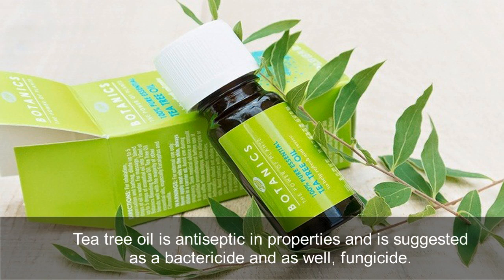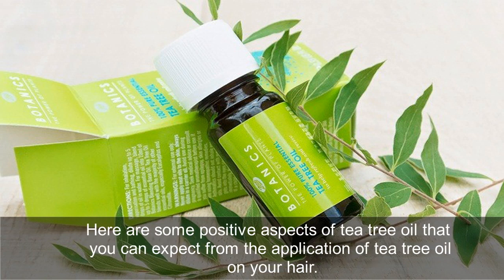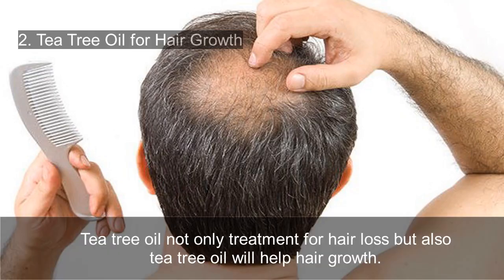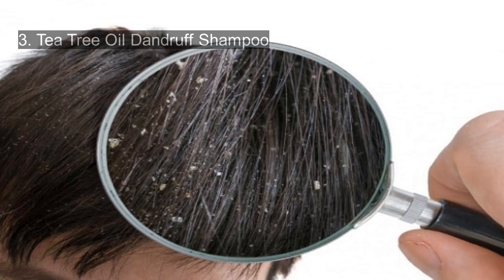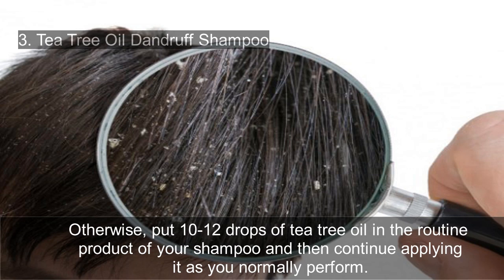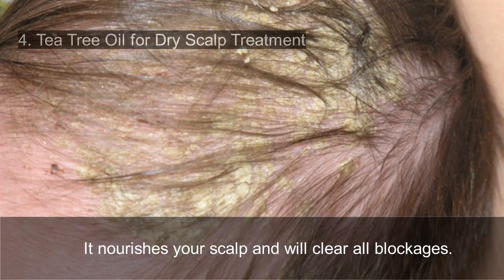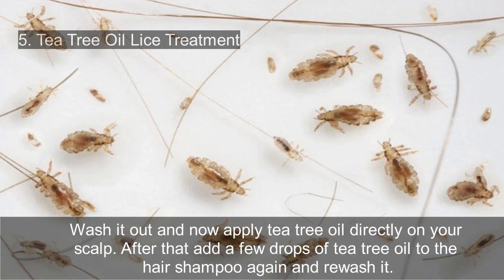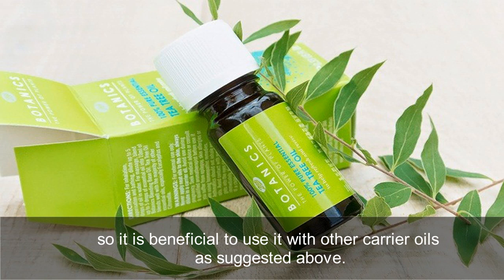Tea Tree Oil Benefits For Hair - How to Use Tea Tree Oil for Hair Growth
Watch here Tea Tree Oil Benefits For Hair. benefits of tee tree oil for hair loss and growth. tea tree oil hair benefits for lice. how to use tea tree oil for hair.

Tea tree oil is not simply useful for the skin area but also has various benefits for the hair. When applied on hair, tea tree oil gives you multiple benefits by preventing hair loss and stimulating hair growth to get rid of dandruff, oily, greasy hair and various other scalp infections.

Tea tree oil is antiseptic in properties and is suggested as a bactericide and as well, fungicide. That is the reason why this effective oil is utilized in any kind of shampoo manufactured for hair complications. The antiseptic properties of this essential oil make it able to deal with skin infections and irritations on the scalp. It soothes the skin of the scalp, making it able to develop a new and healthy hair. Here are some positive aspects of tea tree oil that you can expect from the application of tea tree oil on your hair.

1. Tea Tree Oil Treatment for Hair Loss

Tea tree oil can be very easily used to prevent hair loss and premature hair fall. To do this, you can get started with tea tree oil directly on your hair or mix a few drops with other good carrier oils many of these as argan oil or castor oil. Apply this three times a week, and you will see a significant reduction in hair loss after only few weeks.

2. Tea Tree Oil for Hair Growth

Tea tree oil not only treatment for hair loss but also tea tree oil will help hair growth. When you massage your scalp, it improves blood circulation and opens the clogged skin pores that have slowed down the growth of your hair. Its antiseptic properties clean the pores of the scalp, which promotes hair growth.
To use it for hair growth, mix the tea tree oil with olive or coconut oil. It nourishes hair roots and helps induce hair growth.

3. Tea Tree Oil Dandruff Shampoo

The essential benefits of tea tree oil for hair is its effectiveness to cure dandruff very efficiently. For this, it is used in various high quality brand anti-dandruff shampoos all over the world. The leading causes of dandruff are fungal infections on the scalp that reason the formation of dandruff. Tea tree oil treats fungus and yeast microbe infections that promote the path for dandruff-free hair.

The simple and easy way to use tea tree oil for dandruff is to utilize with any branded hair shampoo that includes tea tree oil. Otherwise, put 10-12 drops of tea tree oil in the routine product of your shampoo and then continue applying it as you normally perform.

4. Tea Tree Oil for Dry Scalp Treatment

If you have got dry scalp, then tea tree oil may be the possible treatment for your dry scalp. Just mix a few drops of tea tree oil with carrier oils such as almond oil or jojoba oil. Massage your scalp thoroughly with this combination for 15-20 minutes and then leave it for a couple of hours. It nourishes your scalp and will clear all blockages.

5. Tea Tree Oil Lice Treatment

Lice are very irritating and cause many other complications. It is essential to remove them as soon as possible. You can use tea tree oil to kill lice and their ovum. Mix 8 drops of tea tree oil to the mild shampoo and massage the scalp with this for 15 minutes. Wash it out and now apply tea tree oil directly on your scalp. After that add a few drops of tea tree oil to the hair shampoo again and rewash it.

Now add a couple of drops to a jug full of water and immerse the comb or brush in it. Comb the hair with this. This way you will kill all lice and ovum and avoid lice breakouts.

Therefore, the use of tea tree oil is beneficial for hair. You can buy it very easily in the marketplace. The direct use of tea tree oil in the hair and scalp can cause some side effects, so it is beneficial to use it with other carrier oils as suggested above.

The materials and the information provided on Natural Health Care channel are present just for general and educational purposes and do not constitute any legal, medical or other professional advice on each subjected matter. None of the information on our channel videos is a substitute for a diagnosing and prescription by your health professional expert. Always seek out the opinion of your doctor or another qualified health provider before starting any new intake or medication and with any questions, you may have regarding a medical disease. If you have or suspect that you have a medical problem, immediately contact your health care provider.